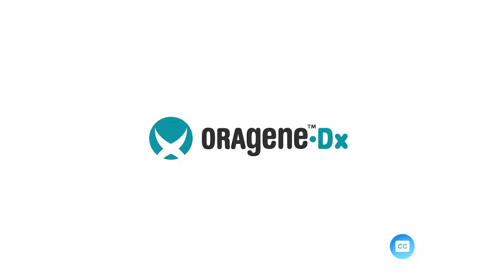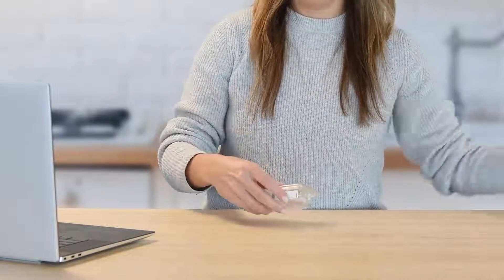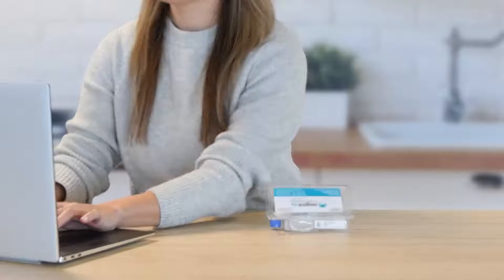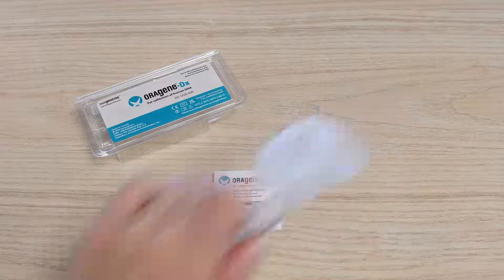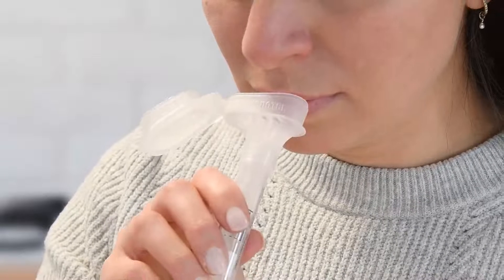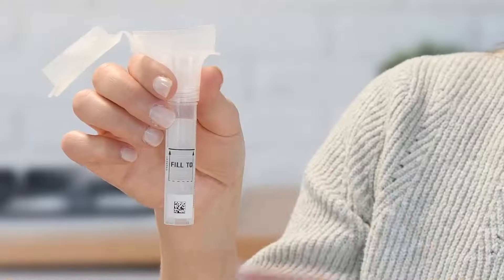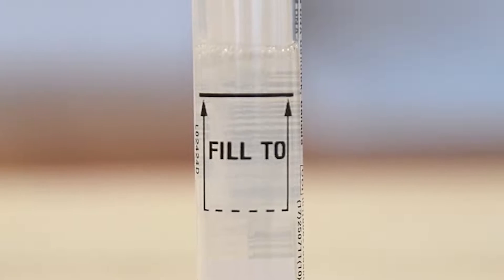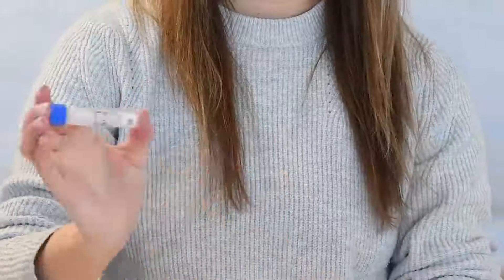Sample collection instructions for the Oragene™•Dx device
User collection instructions for the Oragene™•Dx device for collecting human DNA from saliva.

The Oragene™•Dx device is an in vitro diagnostic device and is U.S. FDA cleared for prescription use and over-the-counter or DTC use. The Oragene™•Dx collection kit provides the materials and instructions for the collection, stabilization and transportation of human DNA from oral samples.